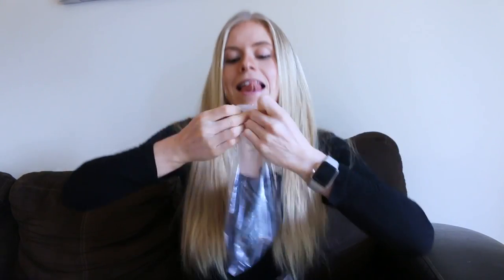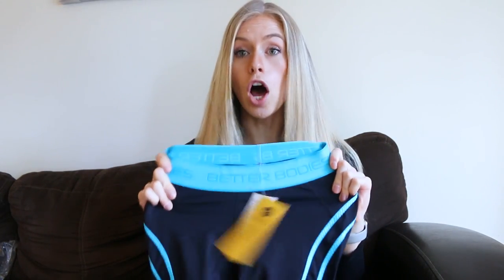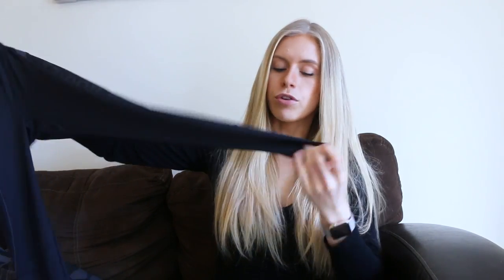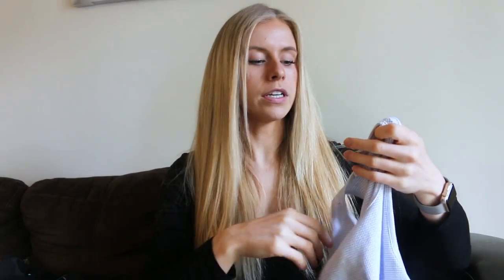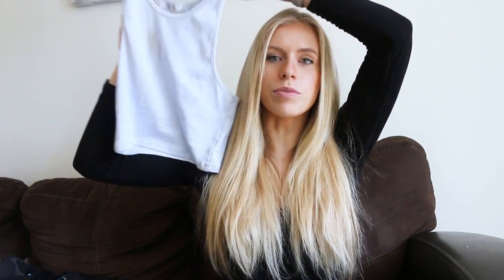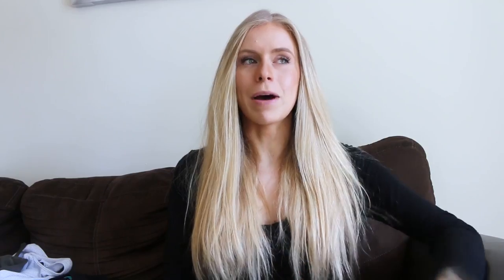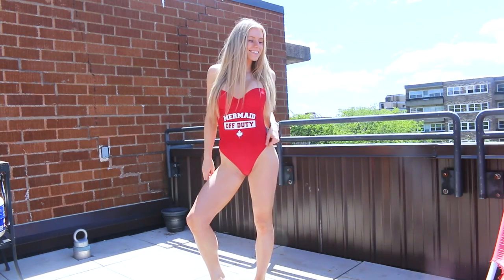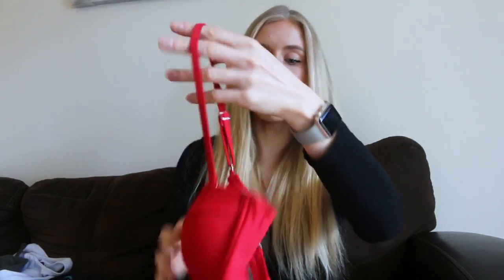Workout Clothes & Swim Suit Haul | Keltie O'Connor